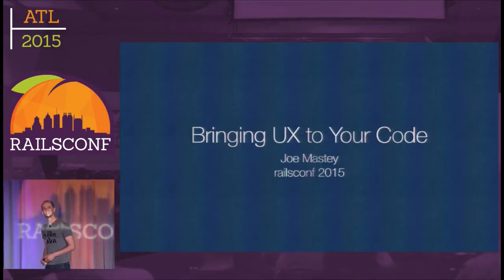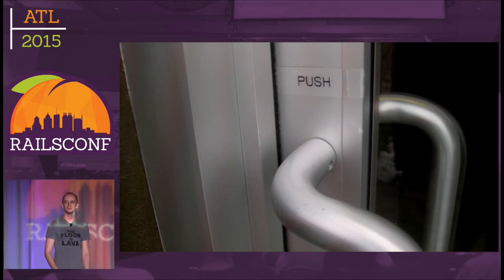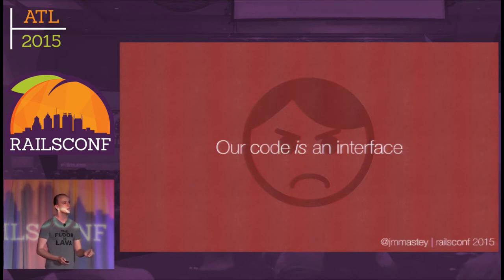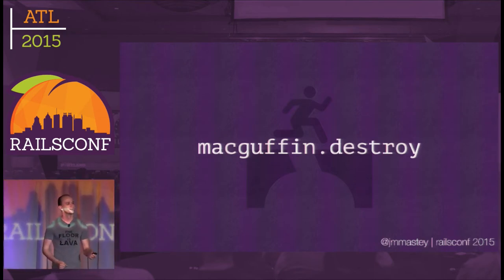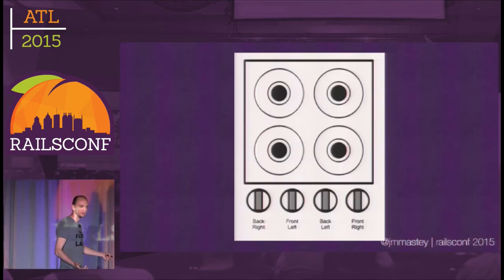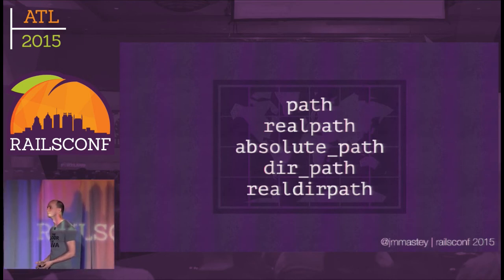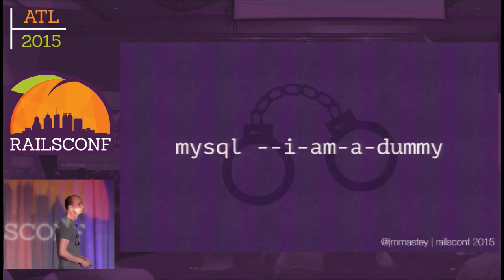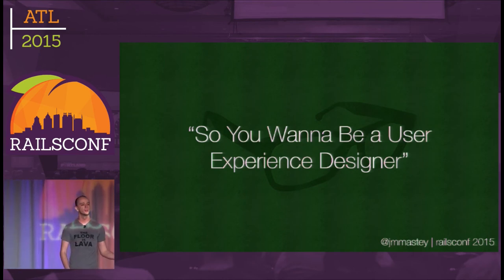RailsConf 2015 - Bringing UX to Your Code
By, Joe Mastey
User Centered Design as a process is almost thirty years old now. The philosophy has permeated our products and the way we build our interfaces. But this philosophy is rarely extended to the code we write. We'll take a look at some principles of UX and Interface Design and relate them back to our code. By comparing code that gets it right to code that gets it desperately wrong, we'll learn some principles that we can use to write better, more usable code.